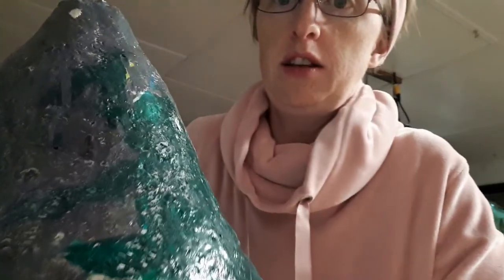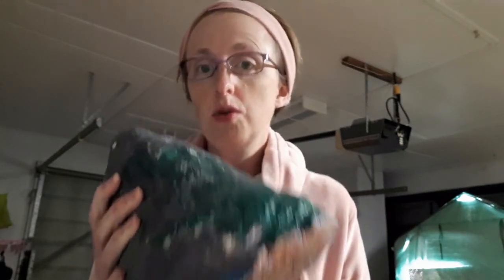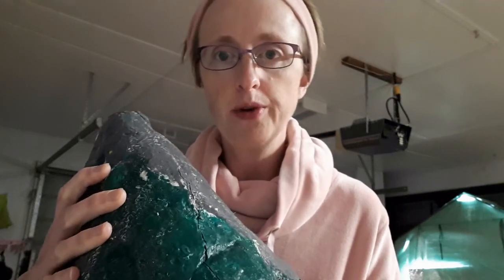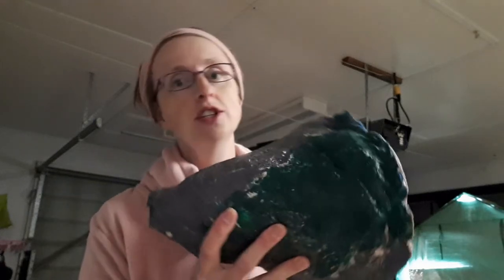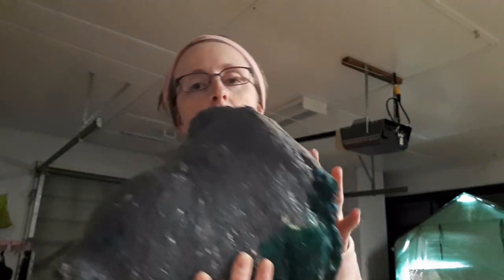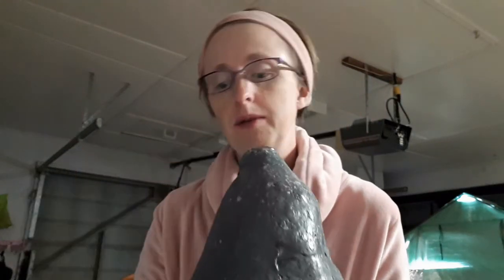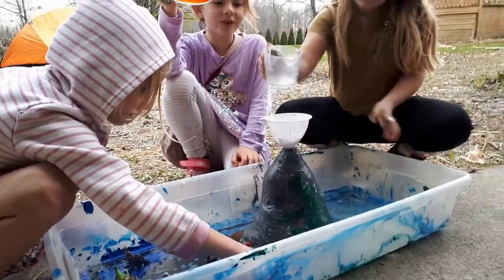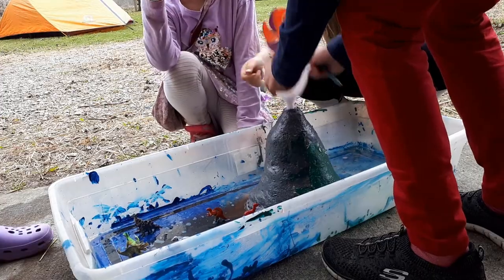Building an Awesome Salt-Dough Volcano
We are currently obsessed with volcanoes, so we decided to build the most epic, reusable volcano. You will need:

1 glass bottle
12 cups flour
6 cups salt
6 cups water
Acrylic Sealant
Baking Soda
Vinegar

Aaaand maybe some safety goggles...